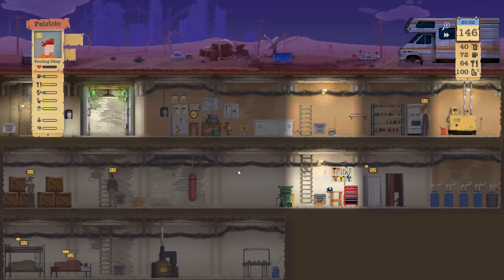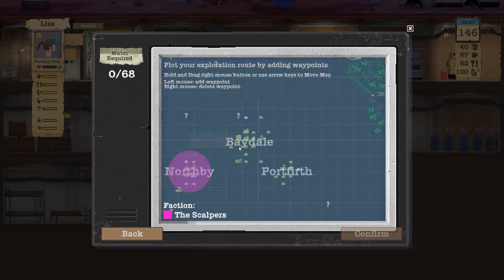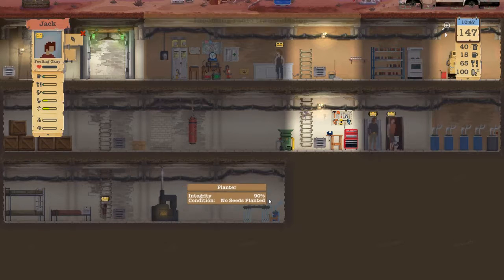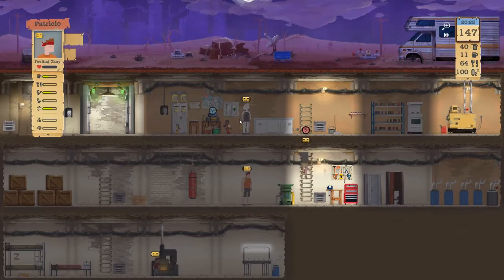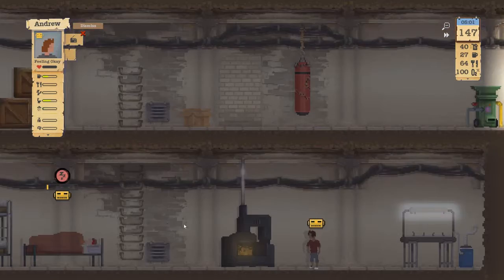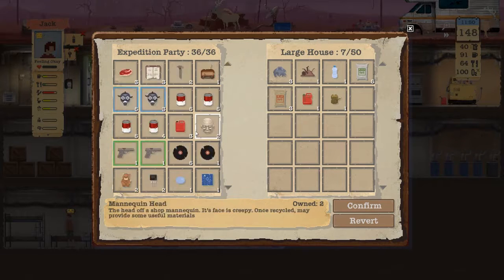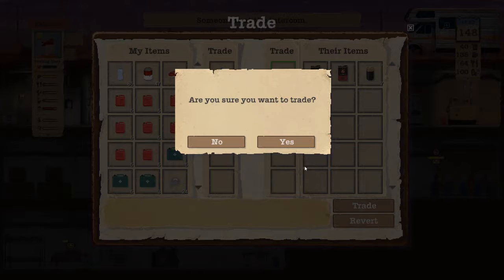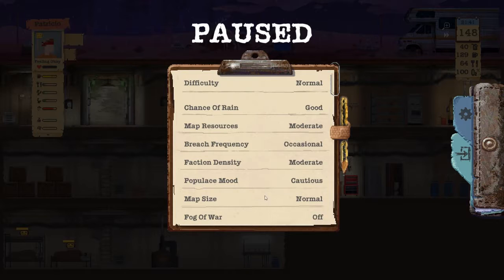ALL THE GUNS AND GAS MASKS | TRSCP Plays Sheltered! Ep 35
Seriously, you'd think we'd be finding some other stuff out here...

Mighty Game Squad!

Like what you see? Have a few spare bucks?